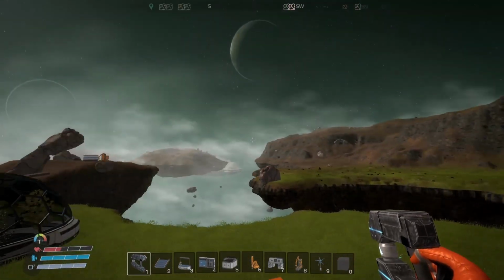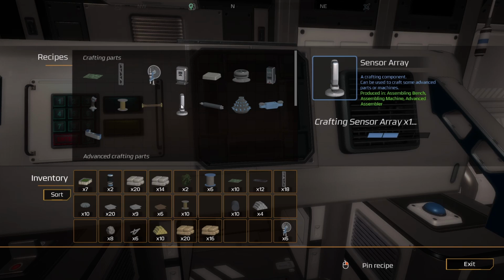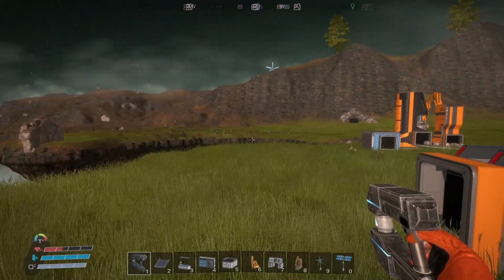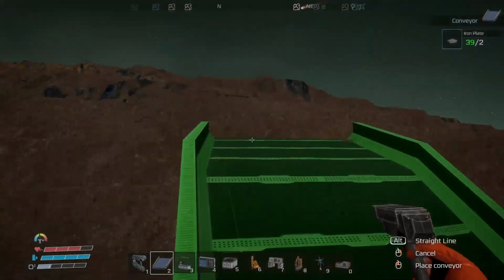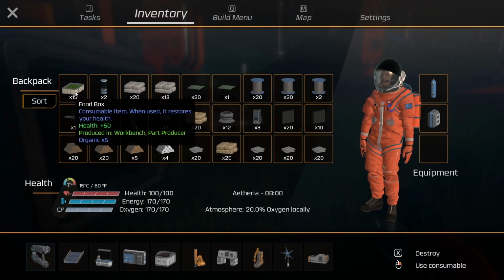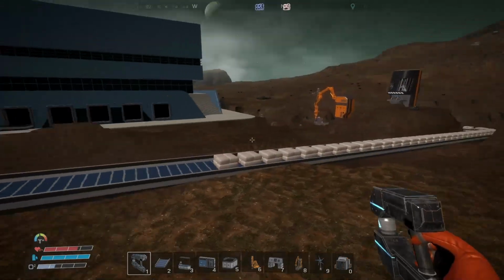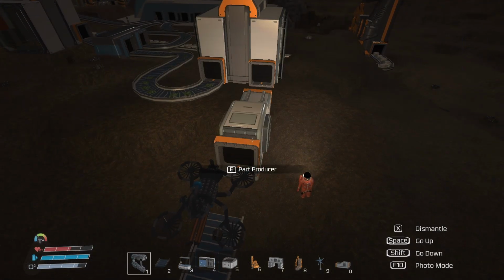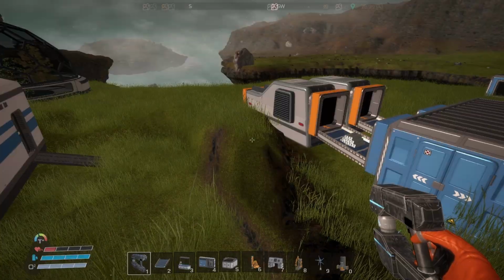Aetheria: Eden Crafters - Computer Automation and Warehouses [E3]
Automation is really important to be able to expand so I get started with automating some of the major items and I put them into warehouses. Soon we will not have to carry so much with us when we travel to build.

Embark on an epic co-op adventure in Eden Crafters! Survive, craft, and automate your way through a hostile planet, transforming it into a habitable haven for humanity. Temper the climate, create a breathable atmosphere, and turn toxic lakes into pure water. Shape a new world and secure the future of mankind!